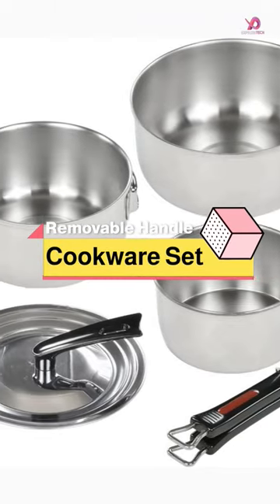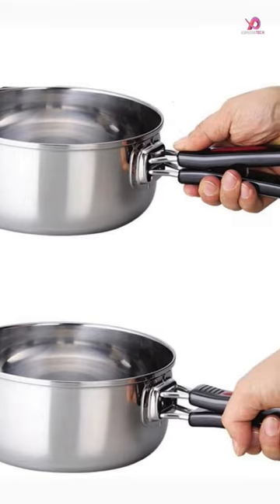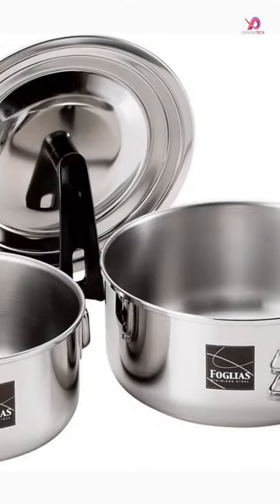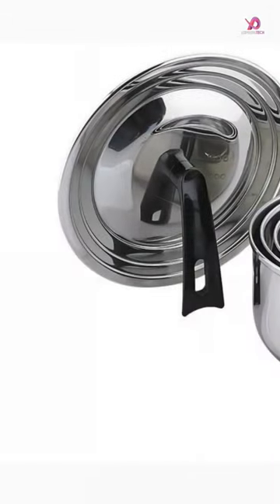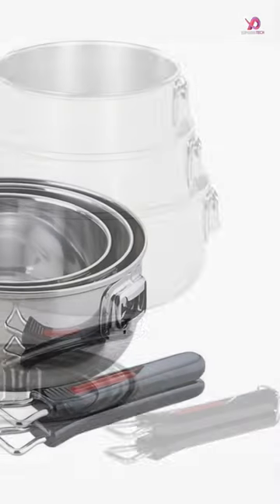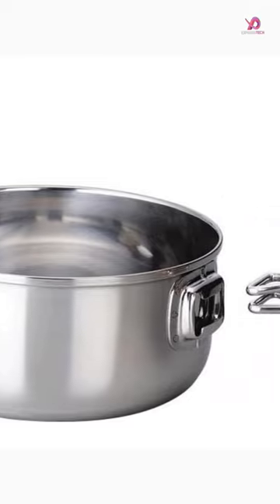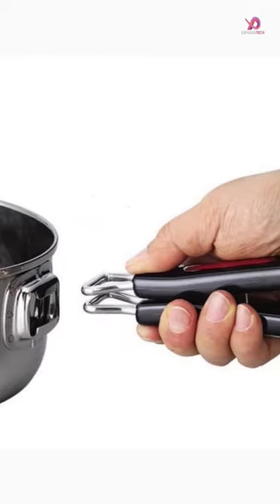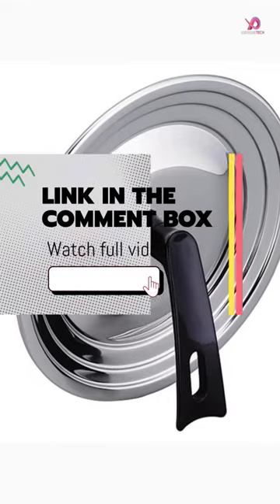5-Piece Pots Set with Removable Handle Induction Compatible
In This Video I'll Show About: 5-Piece Pots Set with Removable Handle Induction Compatible, Space Saving Cookware With Removable Handles, Detachable Handle, Nonstick Granite Cookware Set, Space Saving Non-Stick Kitchen Cookware Sets for All Stoves Includes Induction,cookware with removable handles, top-rated nonstick cookware, non-stick cookware set review

1️⃣ Bazova Pots and Pans Set with Detachable Handle, 6-Piece Nonstick Granite Cookware Set

2️⃣ Tefal Ingenio Jamie Oliver Stainless Steel Cookware Set

3️⃣ Wahei Freiz Folius 5-Piece Pots Set with Removable Handle Induction Compatible

4️⃣ UPIT Aluminum Nonstick Detachable Handle Induction Cookware Set

5️⃣ Cristel 13 Piece Stainless Steel Cookware Set with Removable Handle